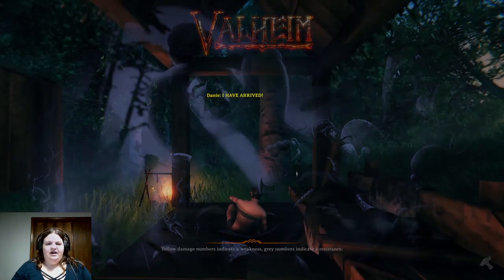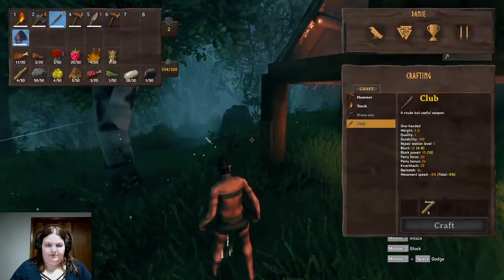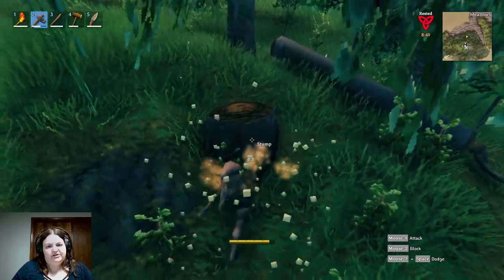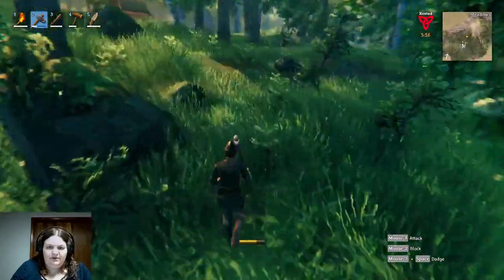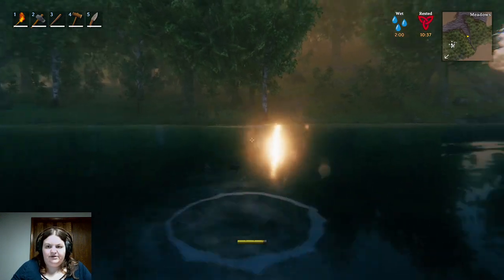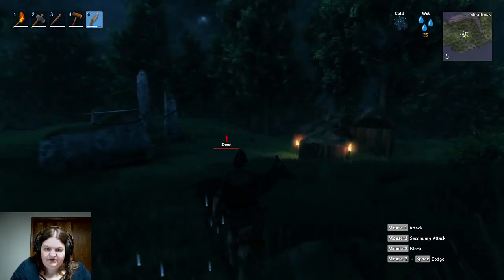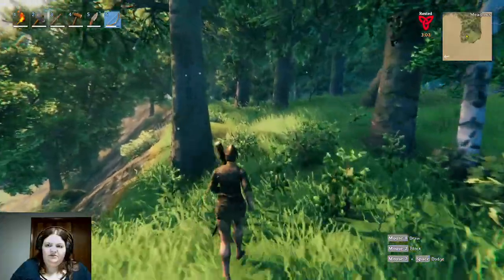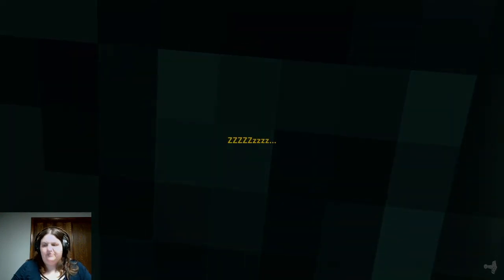PC Valheim 2